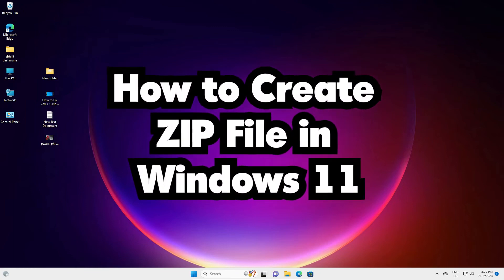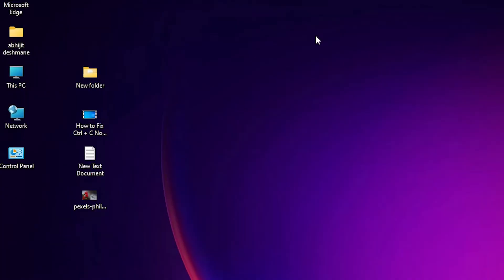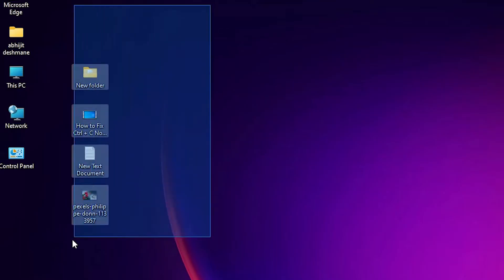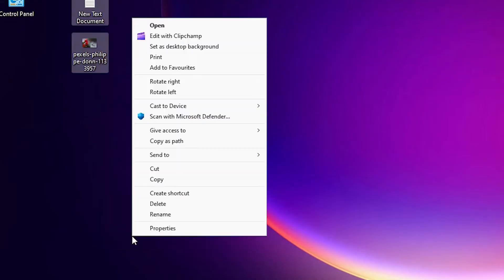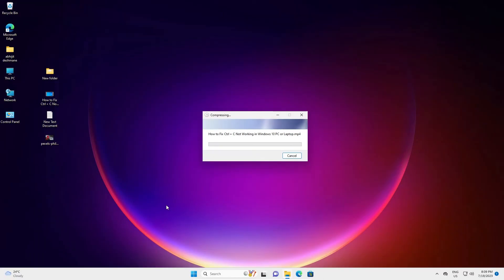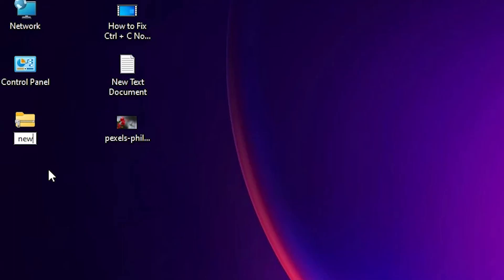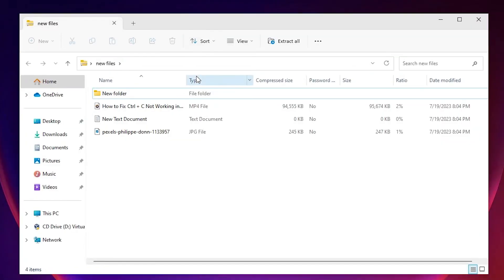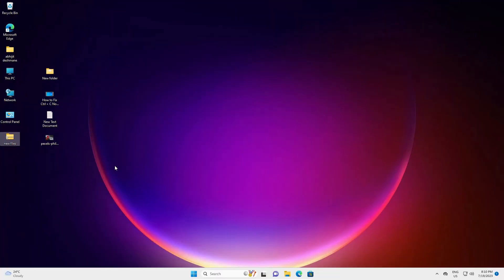How to Create ZIP File in Windows 11 PC or Laptop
Welcome to our easy-to-follow tutorial on how to create a ZIP file in Windows 11 on your PC or laptop. ZIP files are a convenient and efficient way to compress multiple files and folders into a single, smaller package, making it easier to share and store your data. Whether you're a beginner or an experienced user, our step-by-step guide will walk you through the process, so you can quickly and confidently create ZIP archives.

In this video, we'll explore three different methods to create ZIP files, including the built-in Windows Explorer method and the convenient File Explorer context menu option. Additionally, we'll show you how to enhance the security of your ZIP files by adding a password to protect your sensitive data.

If you have any questions or suggestions, please leave them in the comments section below.